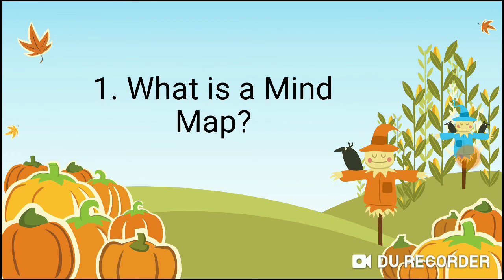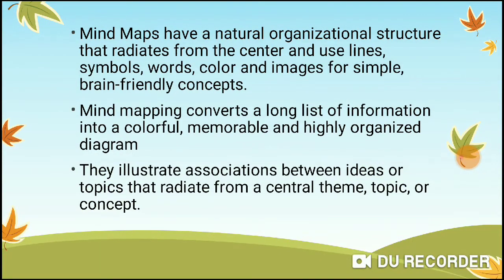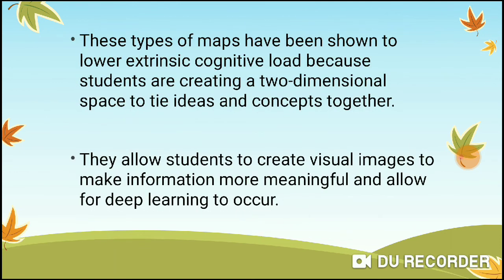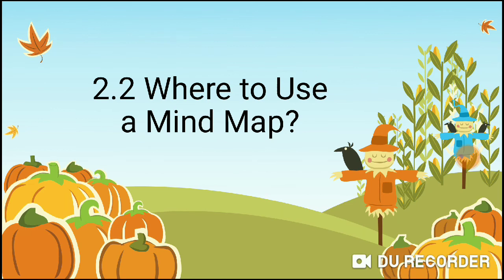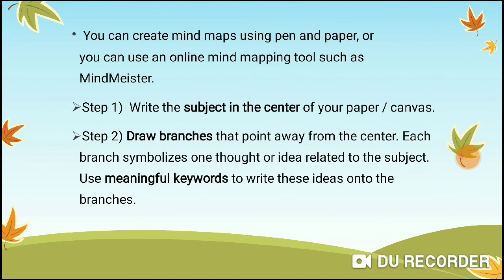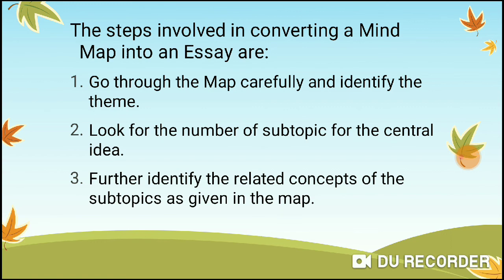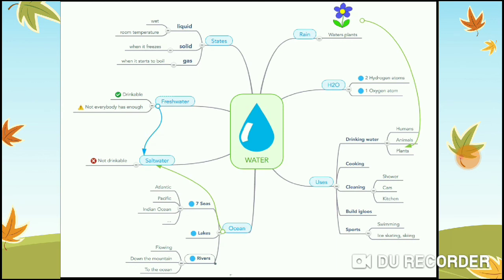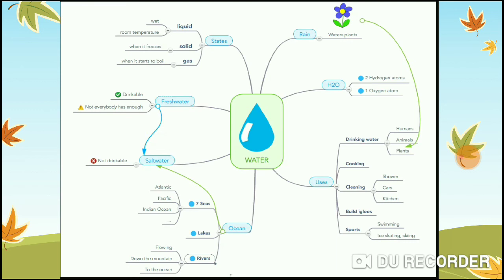Mindmap to essay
How to write an essay on the given Mindmap